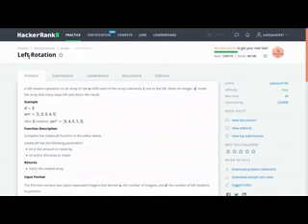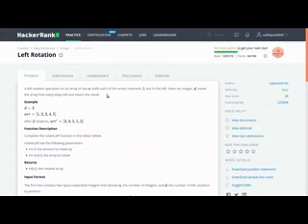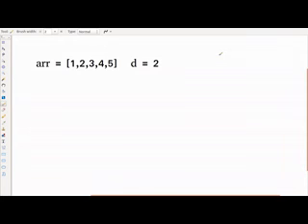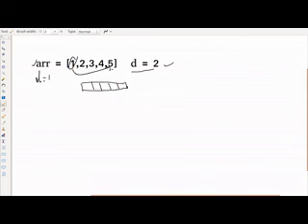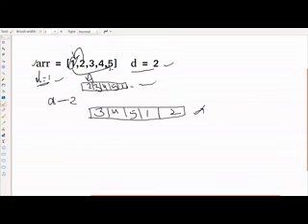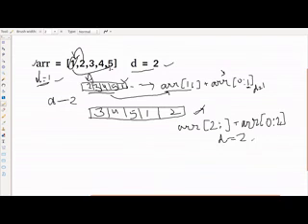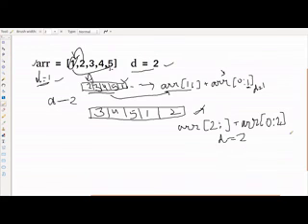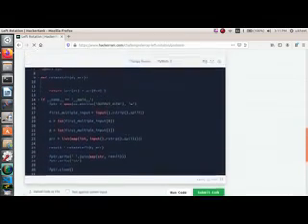LEFT ROTATION SOLUTION IN PYTHON | EXPLANATION | PYTHON PROGRAMMING | DATA STRUCTURES | HACKER RANK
hacker rank solution of left rotation problem using python language. this problem can be solved with the help of loops but that will raise time complexity error as it ha O(n^2) complexity , therefore i used this solution it solves the problem in constant time .